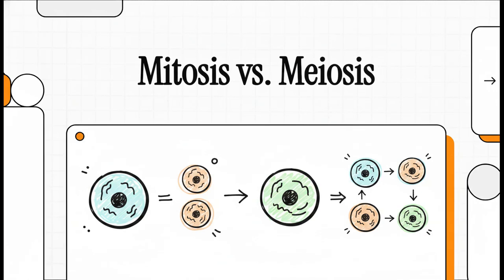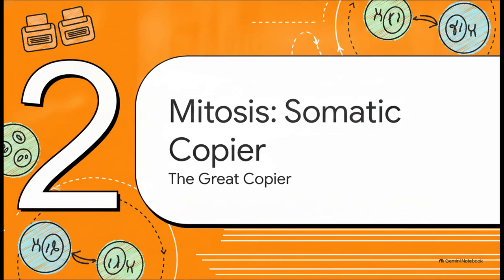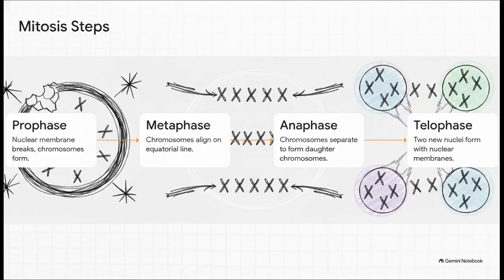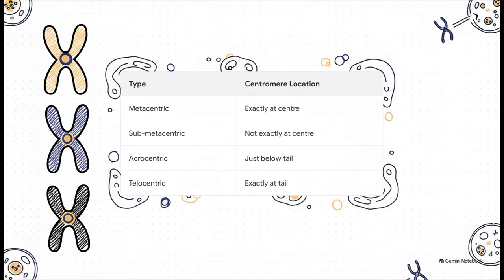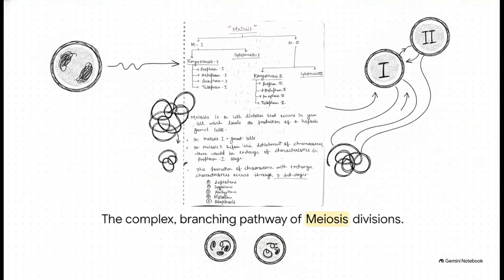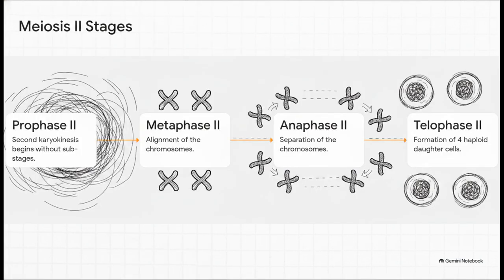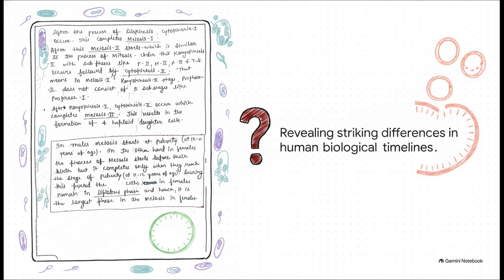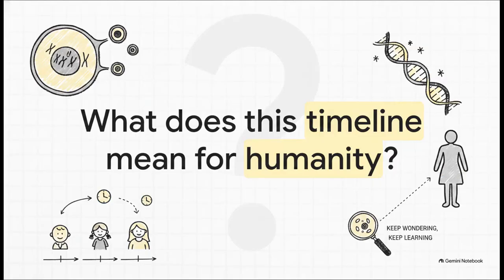Mitosis vs Meiosis 🧬 | The Ultimate Cell Division Guide | 2-Minute Biology Revision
🧬 MITOSIS vs MEIOSIS | The Ultimate Cell Division Guide

Welcome to Civil Services Trek! 📚

In this video, we explain Mitosis and Meiosis in a simple, clear and exam-oriented way. This is an important topic for Biology, General Science, BPSC, UPSC and other competitive examinations.

🔬 Topics Covered: ✅ Mitosis – definition and process
✅ Stages of Mitosis: Prophase, Metaphase, Anaphase & Telophase
✅ Number of daughter cells produced
✅ Meiosis – definition and significance
✅ Meiosis I & Meiosis II
✅ Four haploid daughter cells
✅ Major differences between Mitosis and Meiosis
✅ Crossing over and genetic variation
✅ Importance of cell division

🎯 Perfect for:
BPSC | UPSC | SSC | Railway | State PCS | School & College Biology | General Science Revision

📌 Save this video for quick revision and share it with fellow aspirants!